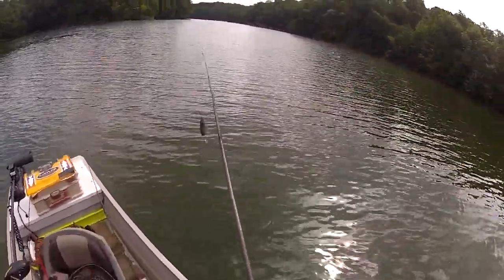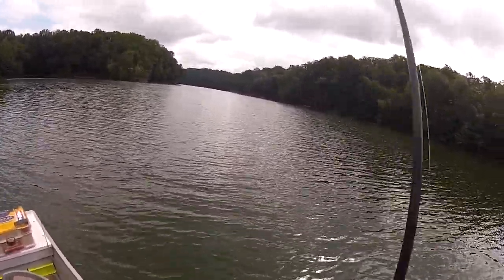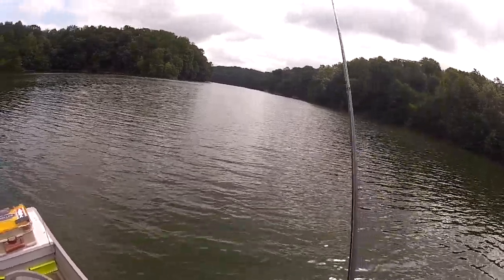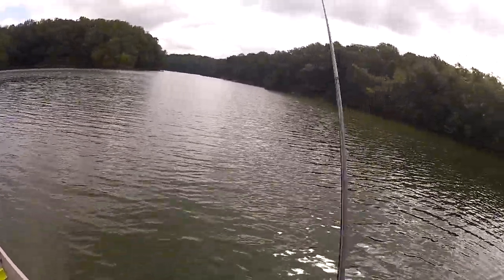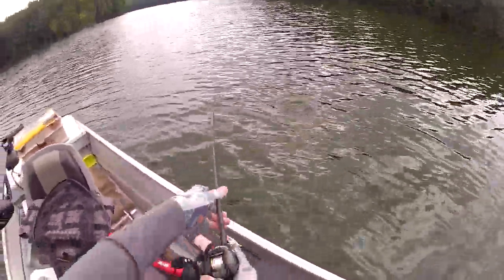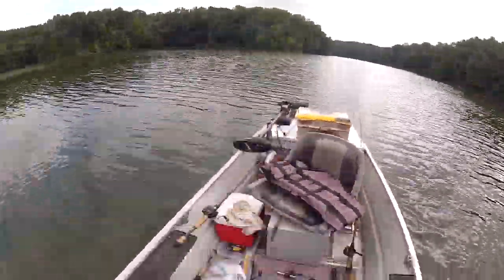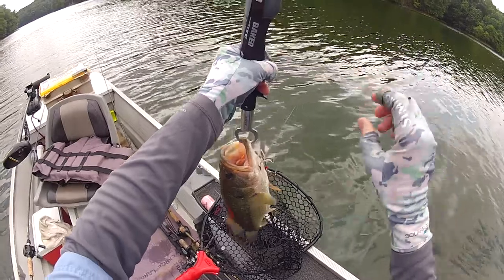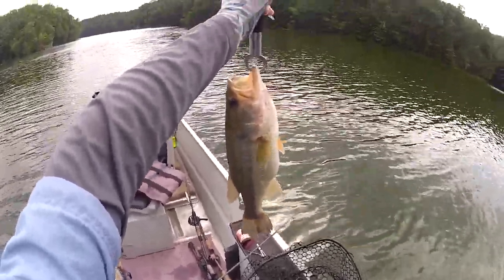Big Spoon Bass #2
3#er On a Ben Parker Magnum Flutter Spoon!